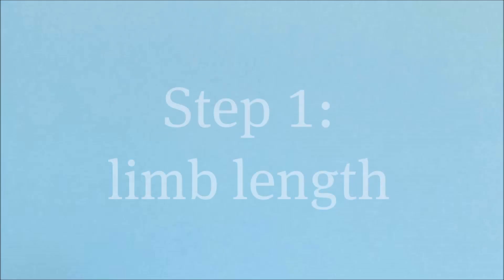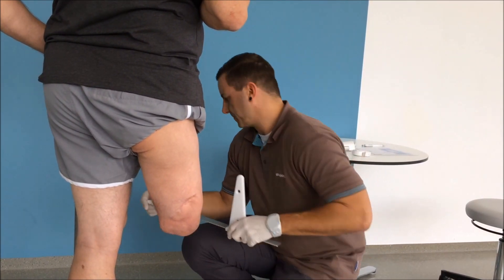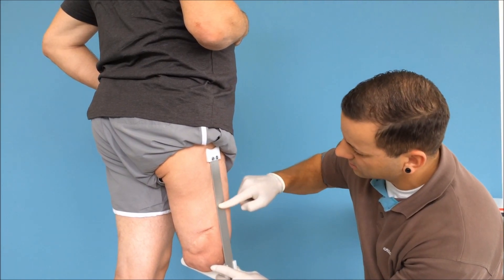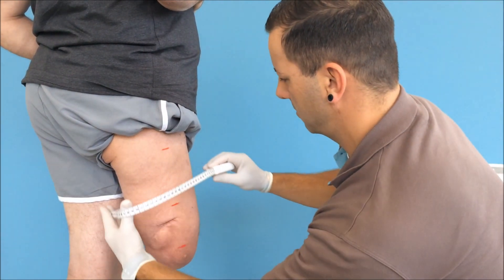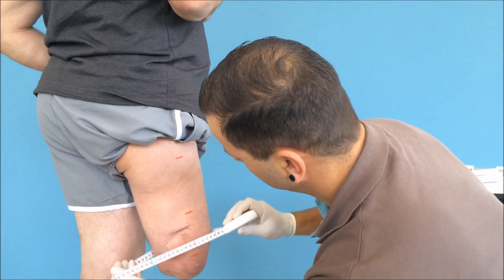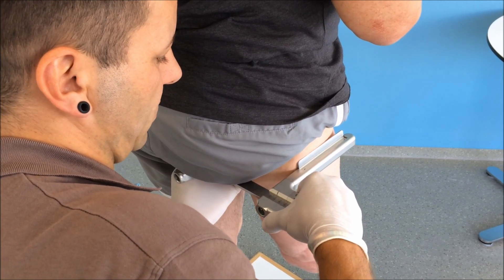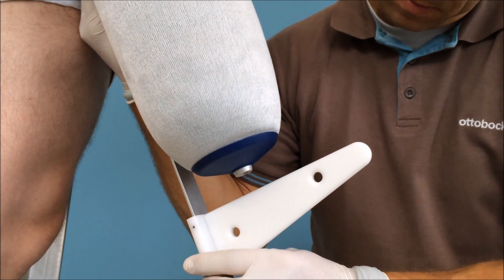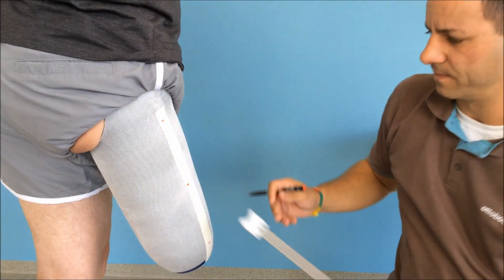TF Design - Your check socket in a few measurements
This video shows how to take measurements of the residual limb for the fabrication of a well-fitting check socket with the Ottobock software TF Design. The instruction guides through the process step-by-step by using the measurement tools of the TF Design bag.